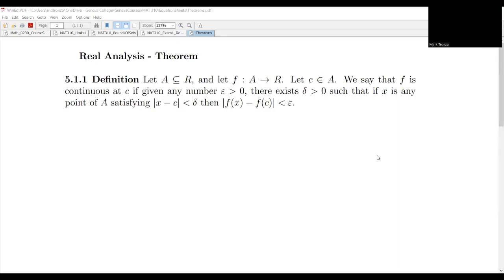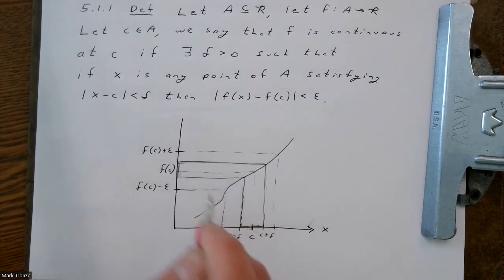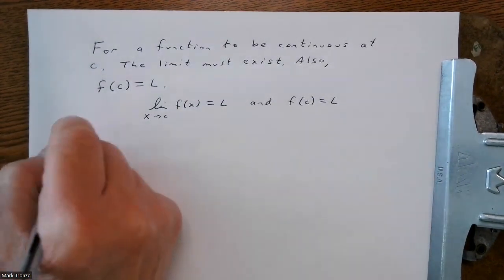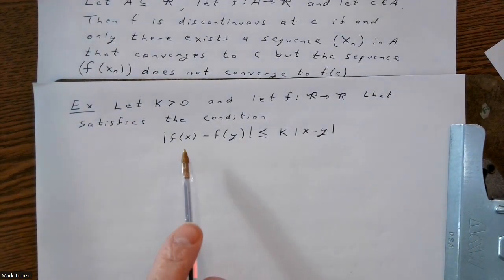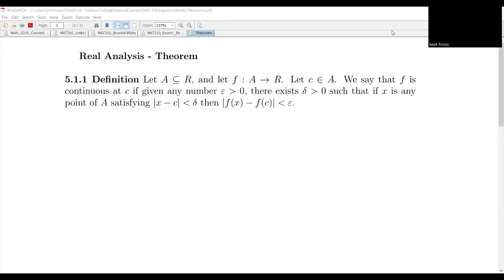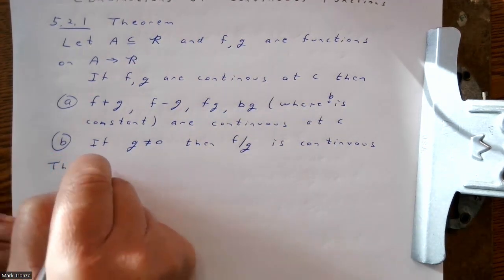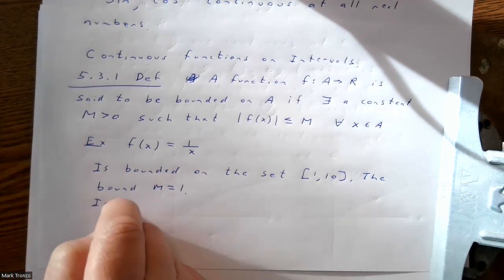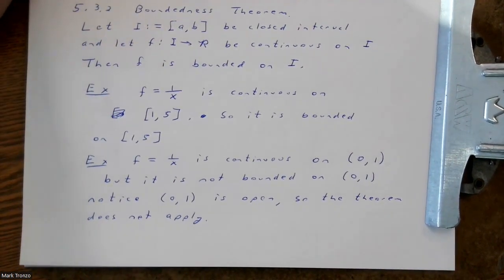Intro Real Analysis: Continuous Functions